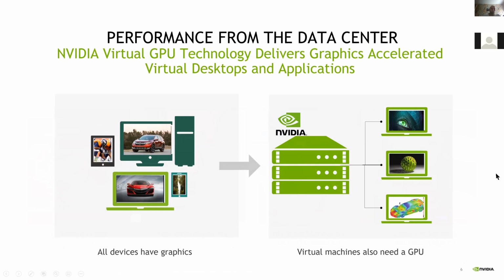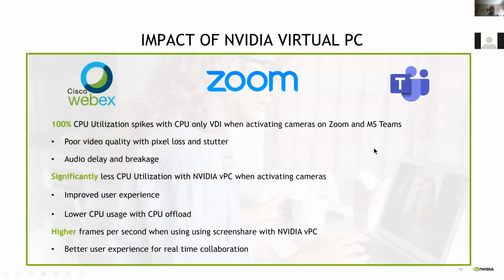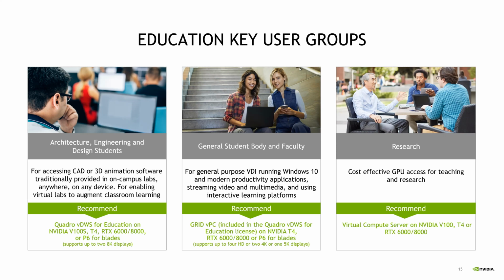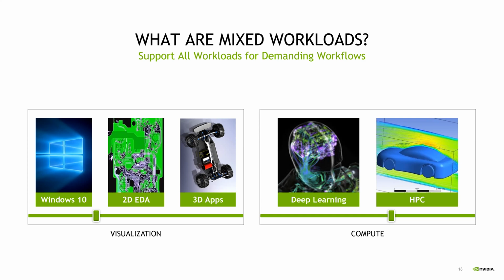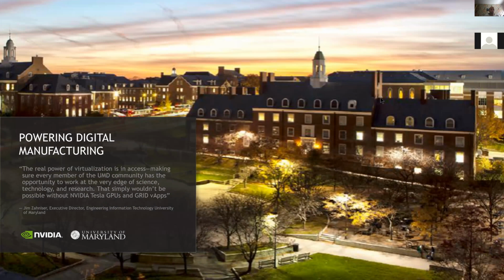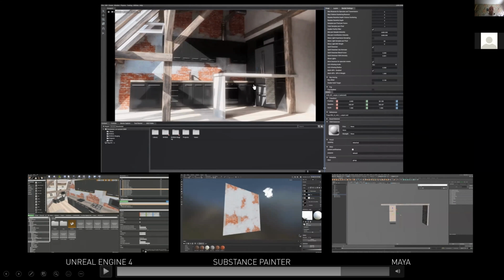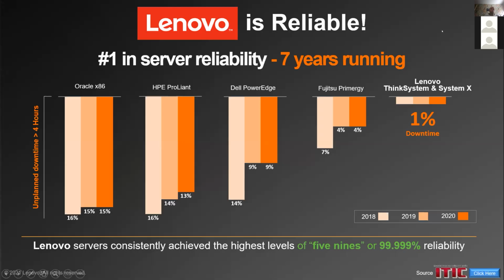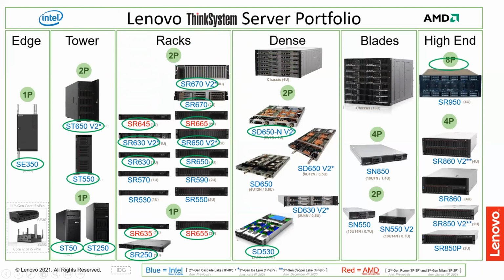The true power of Windows Virtual Desktop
A view into how vGPU can accelerate workloads on a VDI from Office usage to full 3D rendering over VR. All devices have a graphics processing unit of some kind why should a Windows virtual desktop not?

Presented by:
Jonathan Bastin - Blue Sky Systems
Simon Isherwood - NVidia
Jonathan Tyrrell - Lenovo